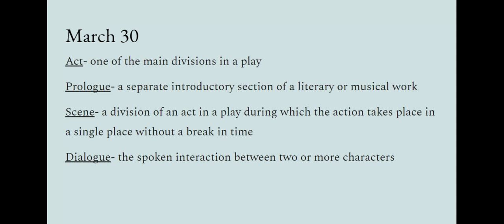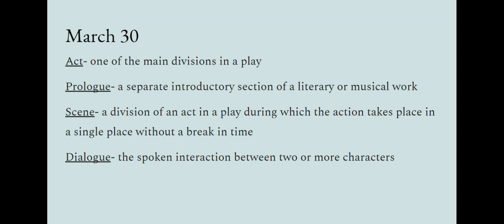Romeo and Juliet Act I Scenes ii-iv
Please watch this video to help you complete the drama terms flashcards that go with Act I Scenes ii-iv